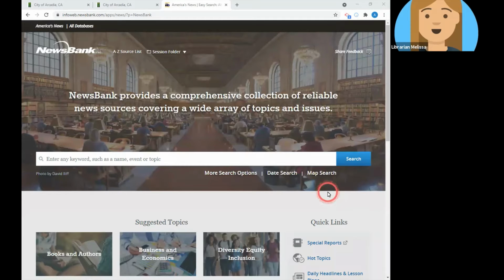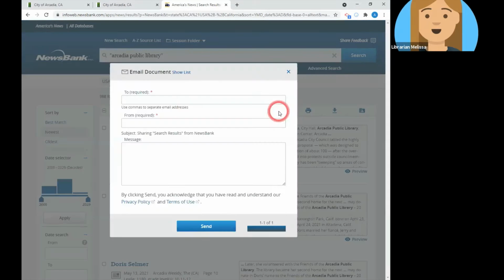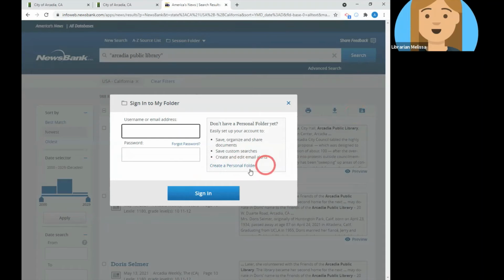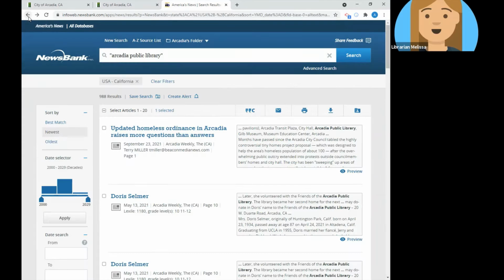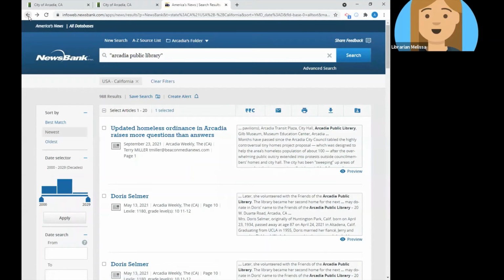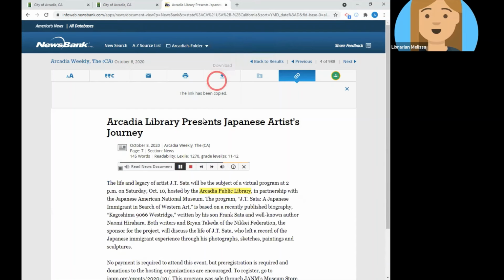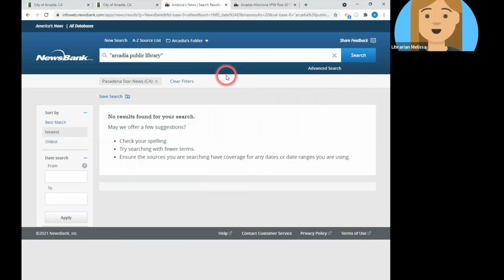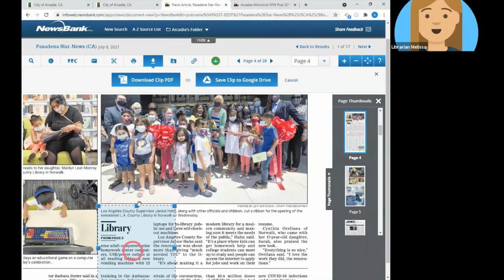Local News with NewsBank: Navigating Search Results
Did you know that the Library offers full-text access to local newspapers including Arcadia Weekly & the Pasadena Star News?  This class will show you how to browse, search, & read the local news 24/7 on your computer or mobile device.

In this video we’ll be taking a look at the resource NewsBank and discussing how to navigate search results.